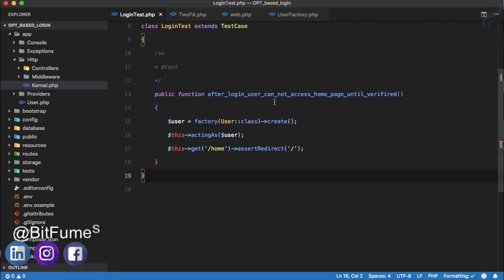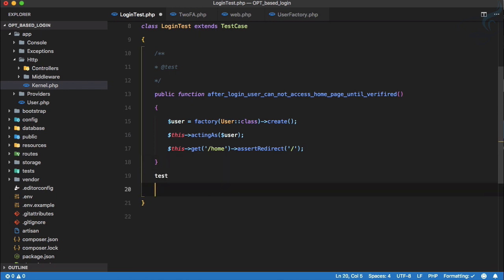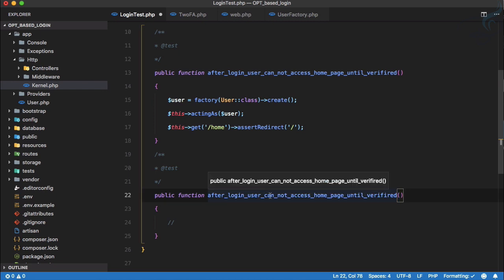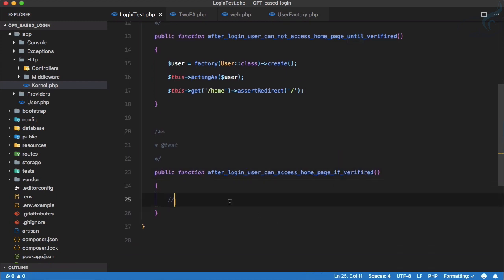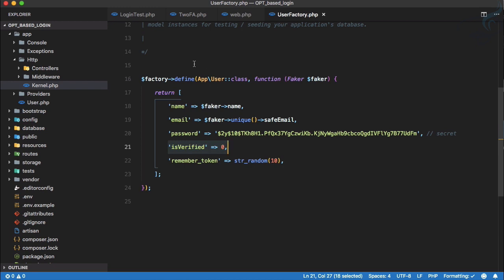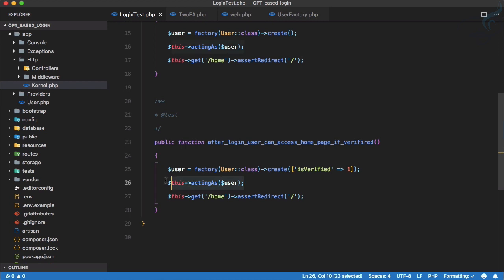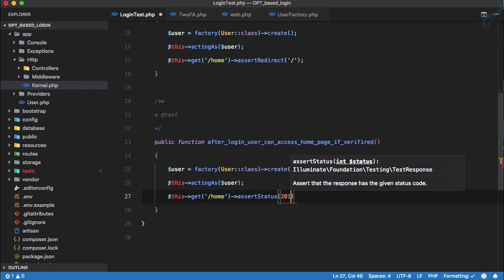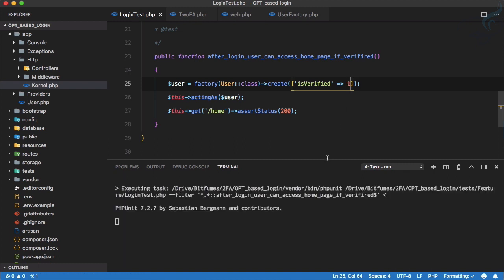2FA - OTP Login in Laravel | Write Test for Email Sending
2FA - OTP Login in Laravel via Email or SMS
Laravel Test Driven Development (TDD) in OTP login Series
Second Layer of Authentication in Laravel Applications.
Authentication Security via OTP in Email or SMS
Assert That email has sent for OTP

FOLLOW ME

--- QUESTIONS? ---